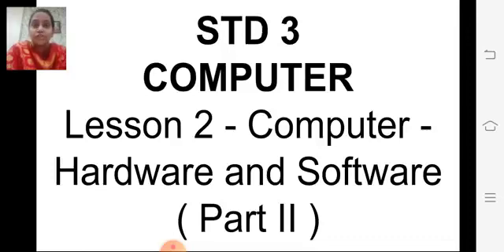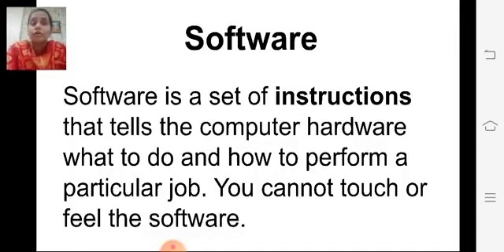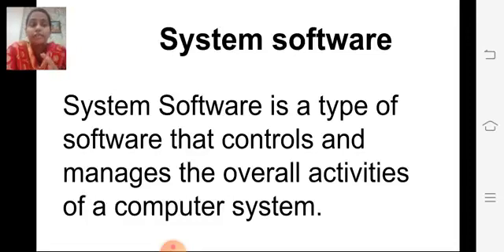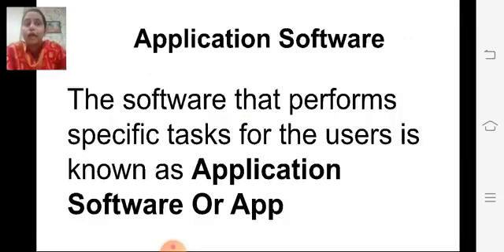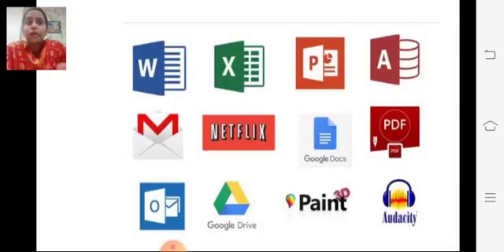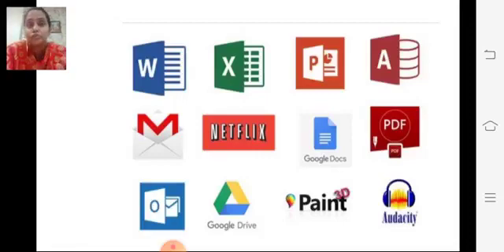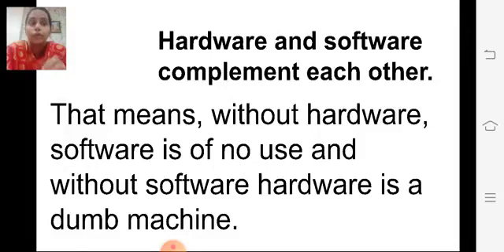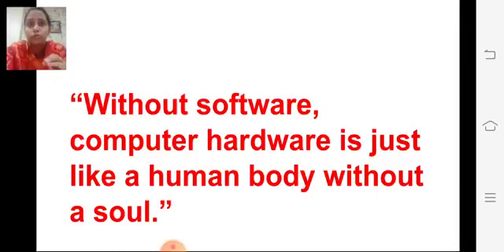Class3 computer lesson2 Hardware software Part2 Friday 9 7 21